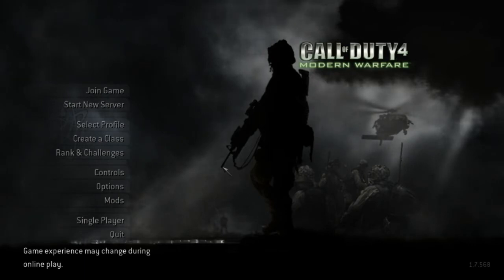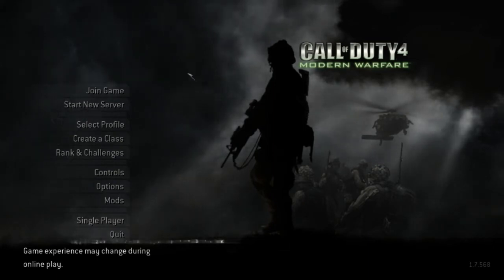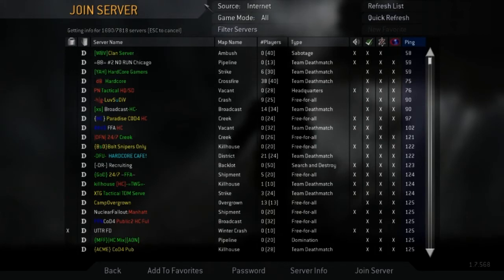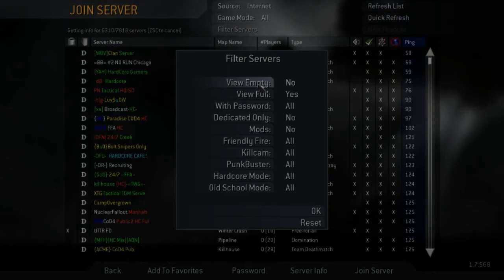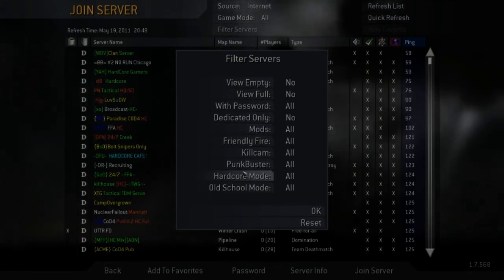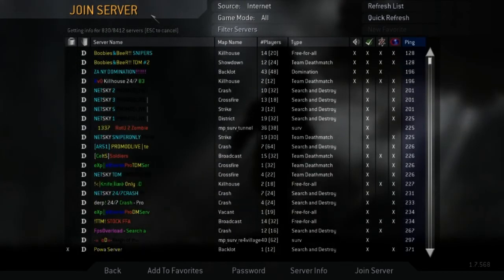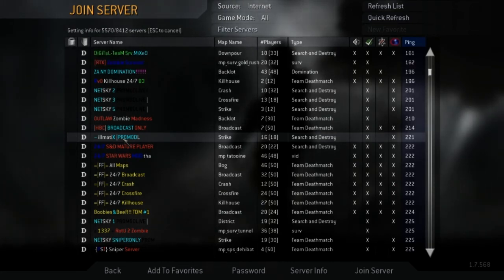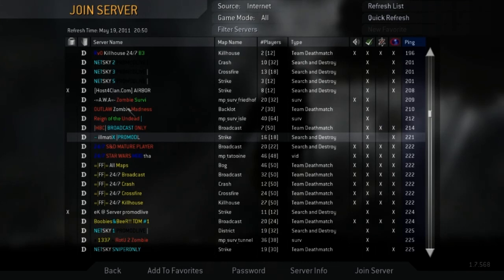How To Get Promod For CoD 4 PC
ttsa